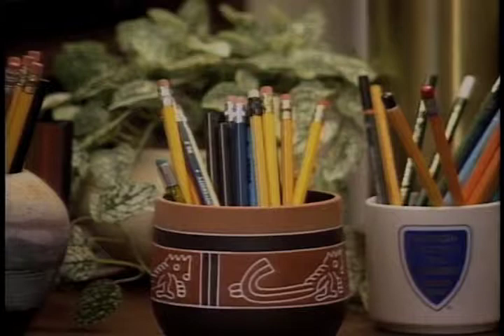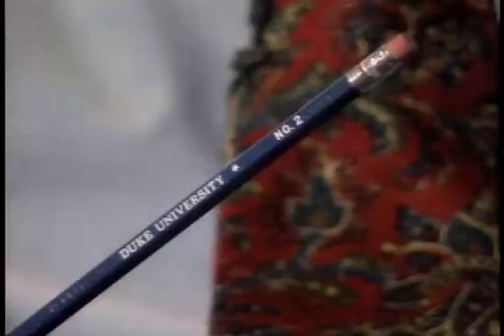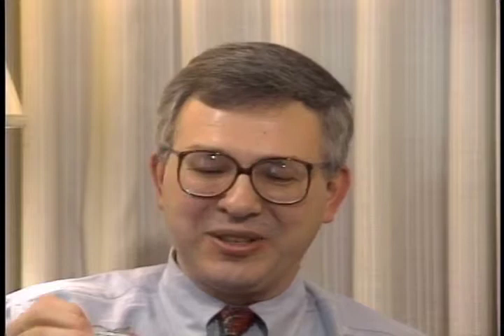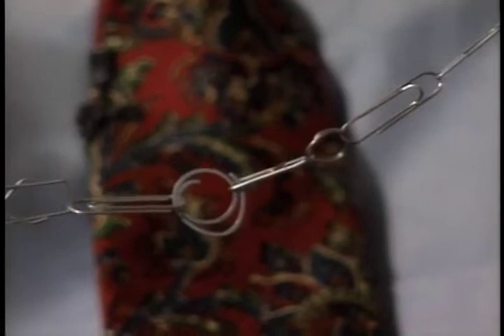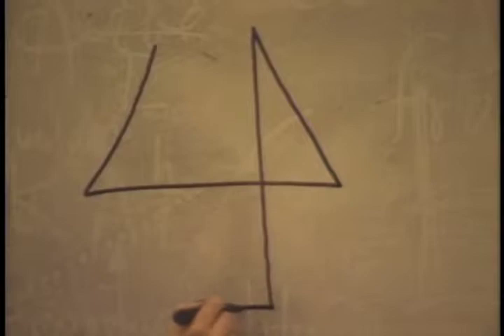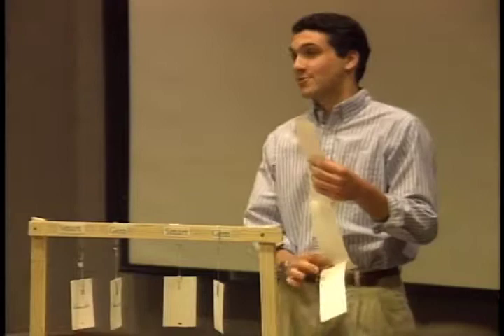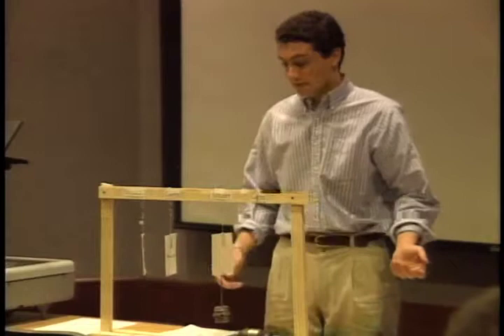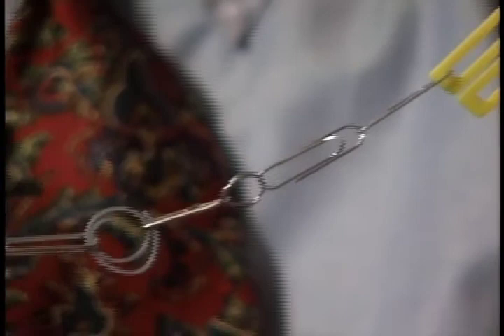Henry Petroski - Duke OnLine Series - 1993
Part of a series of short video programs jointly produced by the Duke University Program in Film & Video and Duke OnLine. All post production was done at Duke Media Services (known at the time as Duke Recording Studios).